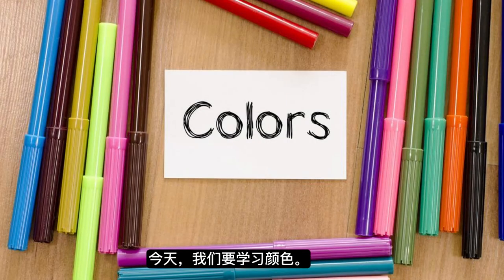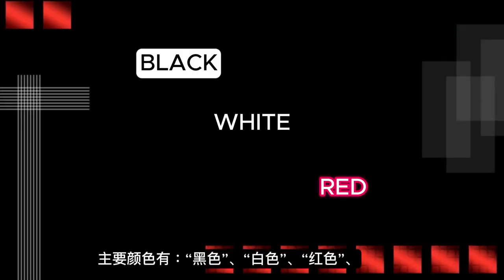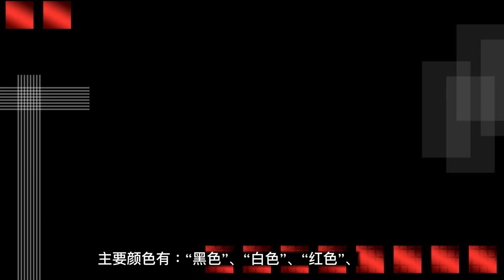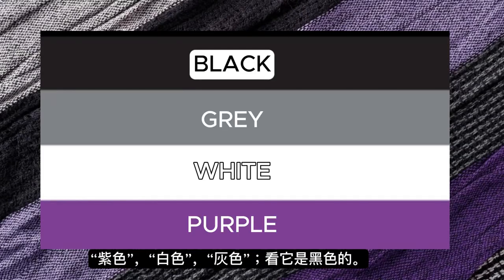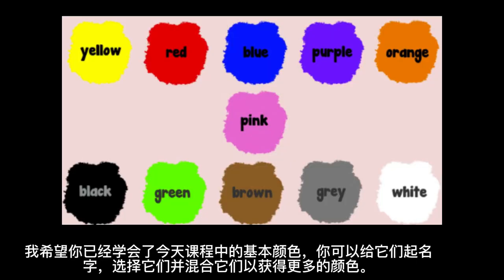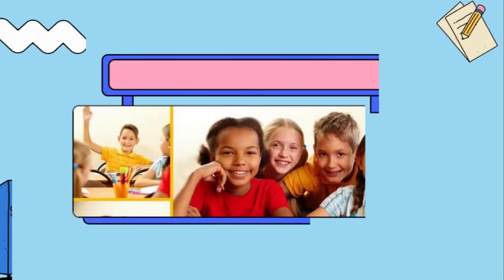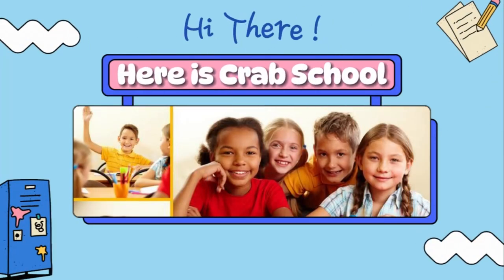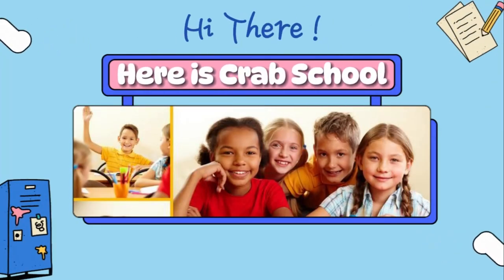儿童色彩中英文 - 学习颜色并知道如何混合不同的颜色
学习基本颜色并享受混合不同颜色的乐趣;-)